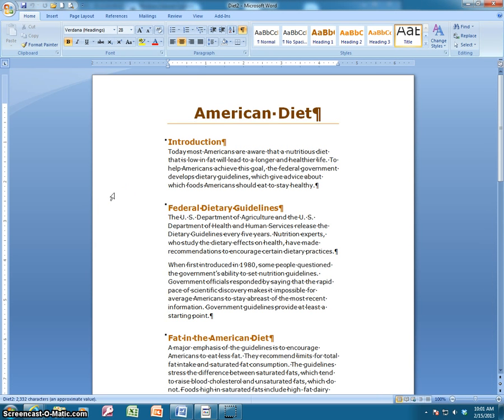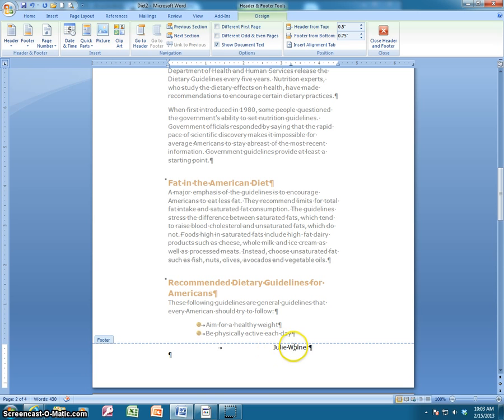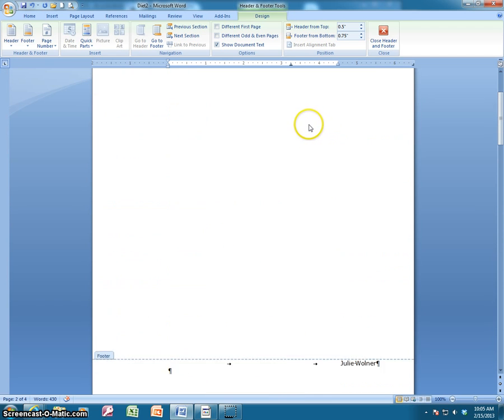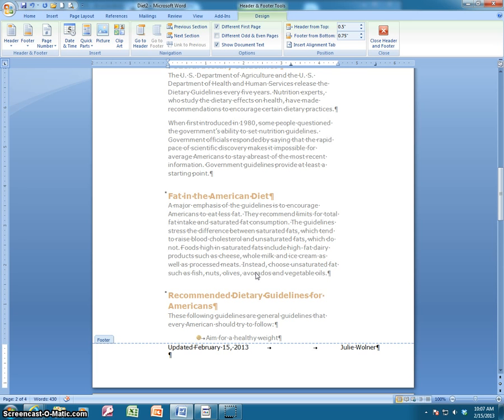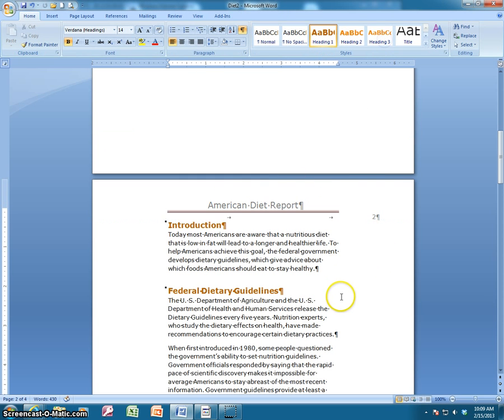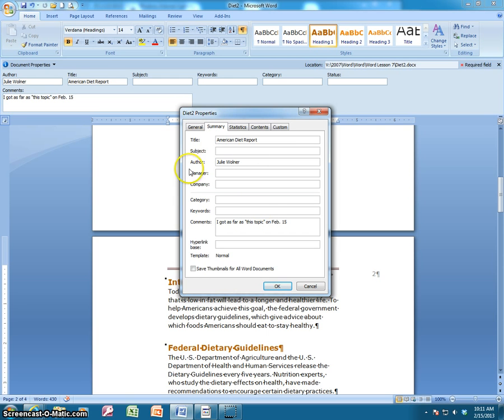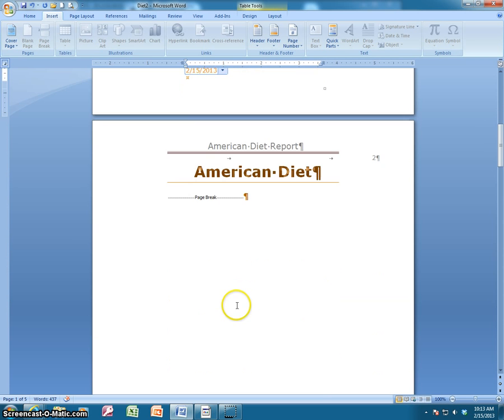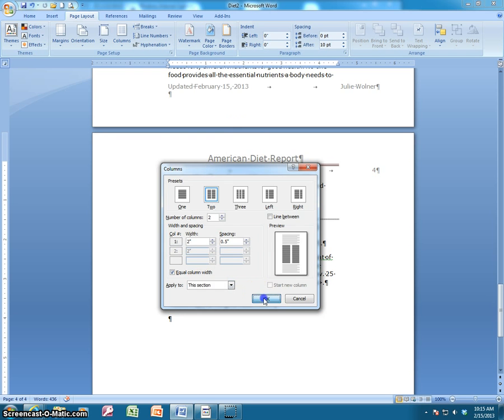Word Lesson 7 Part 1 Headers, footers, report formatting